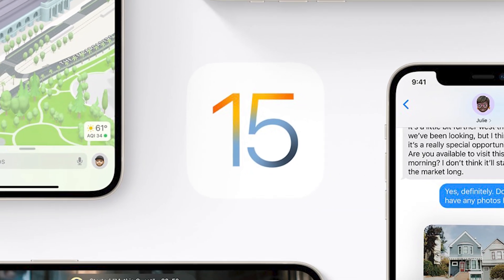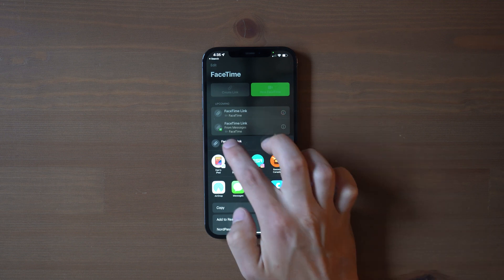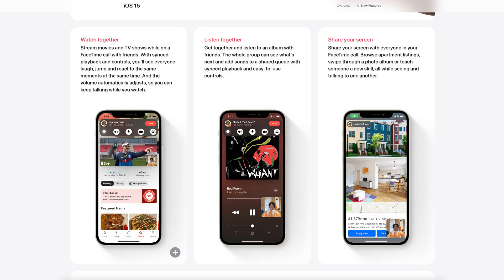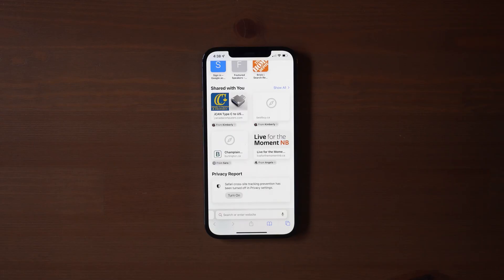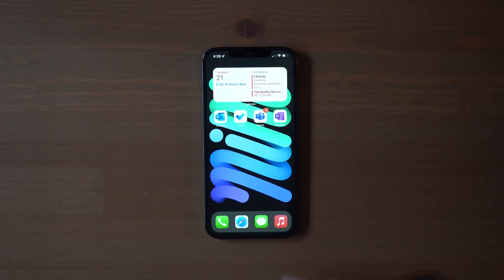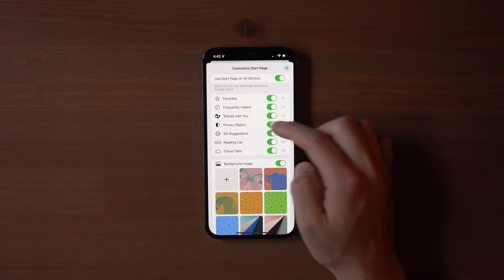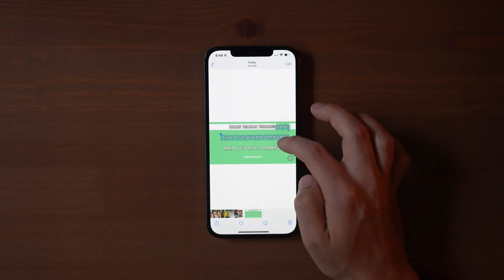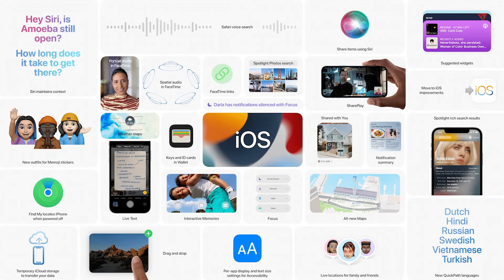iOS 15 - Getting Started | Focus Modes, Drag and Drop, and more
iOS 15 is finally here. There's a bunch of updates to go through. Here's a walkthrough of all the features and how to get started with iOS 15.

My Gear
Sony A7iii Camera

YouTube Chapters
0:00 - Intro
0:18 - Drag and Drop
0:58 - FaceTime Features
2:30 - Shared with You
3:10 - Photo Collections
3:42 - Focus Modes
4:30 - Safari Redesign
5:39 - Live Text and Translation
6:45 - Everything Else
7:16 - Compatibility with iPhone 6s or later